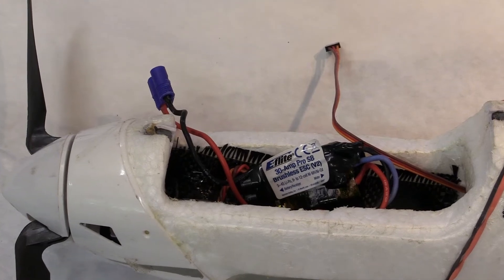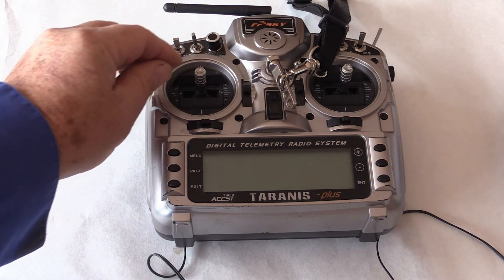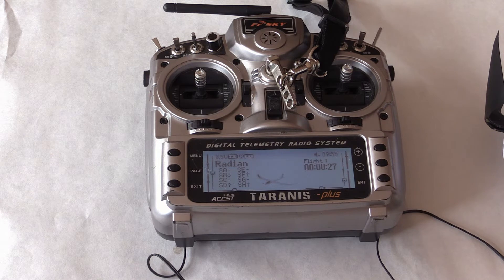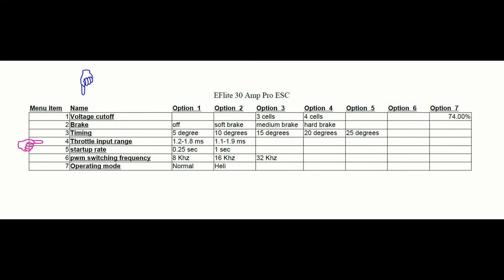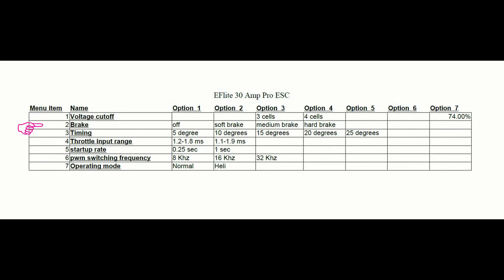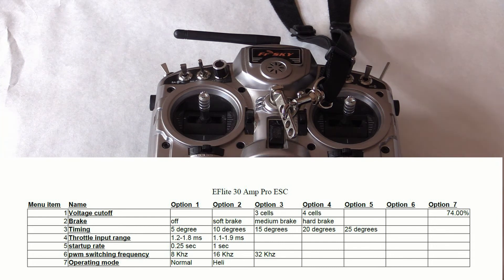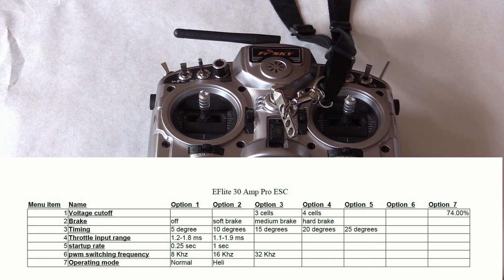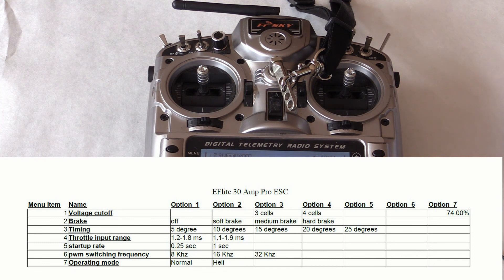Programming the 30 amp EFlite ESC using transmitter throttle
How to program the EFlite ESC using the transmitter throttle.  Using this method you can change such things as brake mode, voltage cutoff, ESC timing and much more.